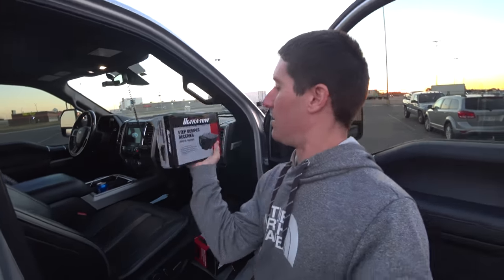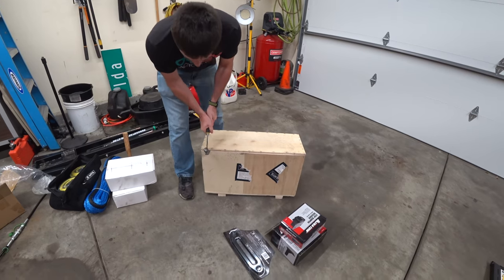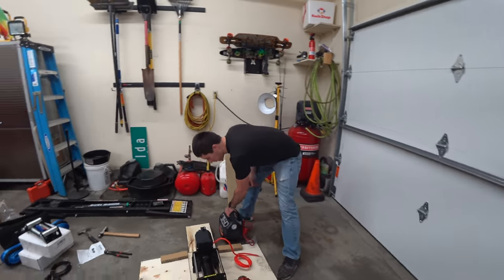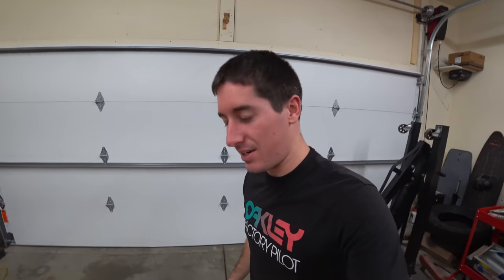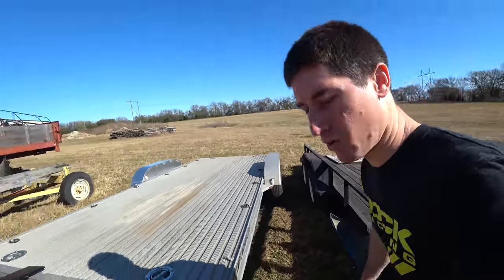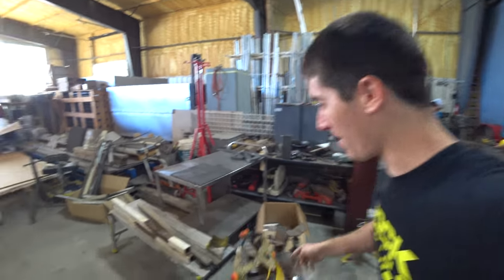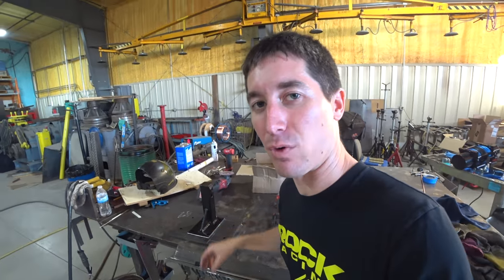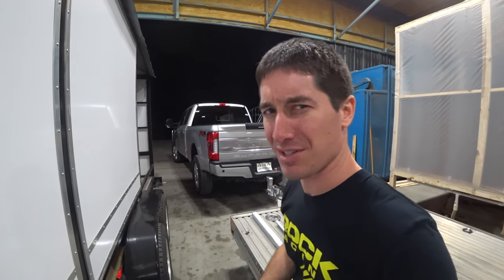We FABRICATED The World's STRONGEST Removable Winch Setup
I've probably pushed 50 cars onto this trailer and every single time I've said I was going to get a winch. That day has finally come and I have an outrageous 17,000Lb winch from Anvil Offroad to install on the trailer. I want it to be quickly removable so it doesn't live outside, but that's easier said than done. It took an entire day to get this massive setup built and it's still not bolted onto the trailer.